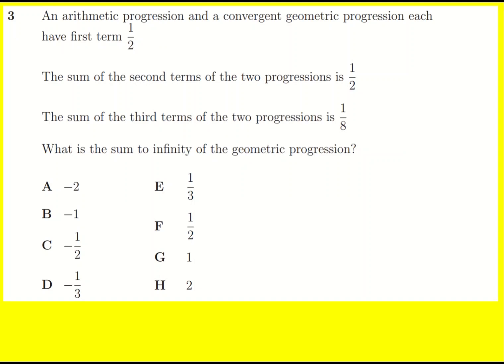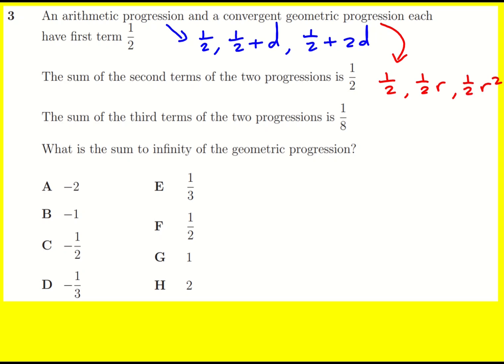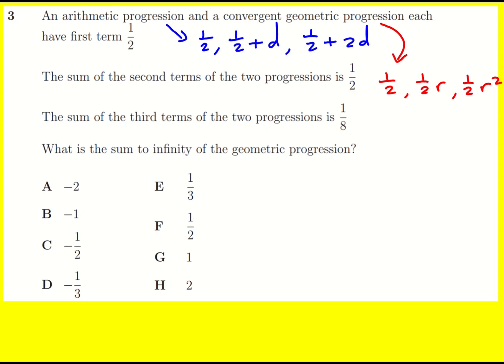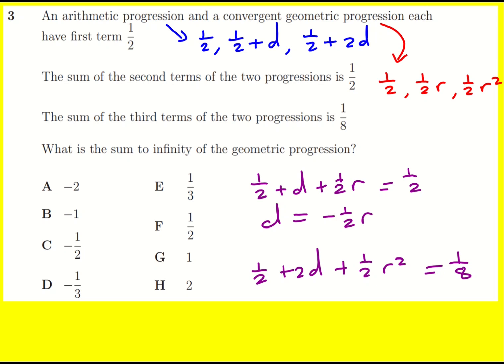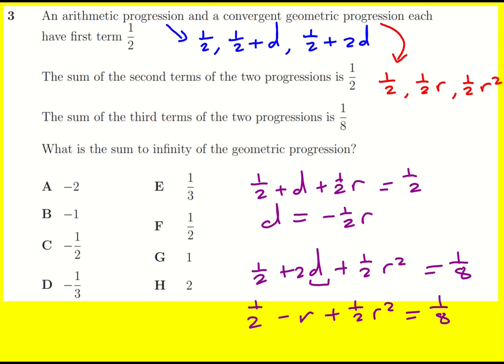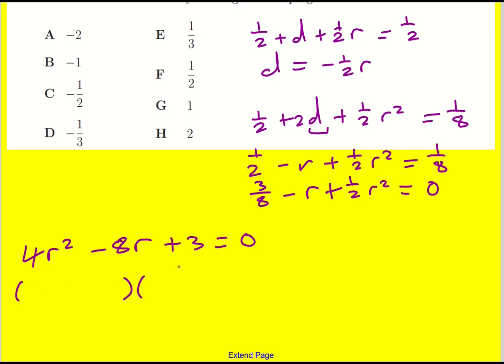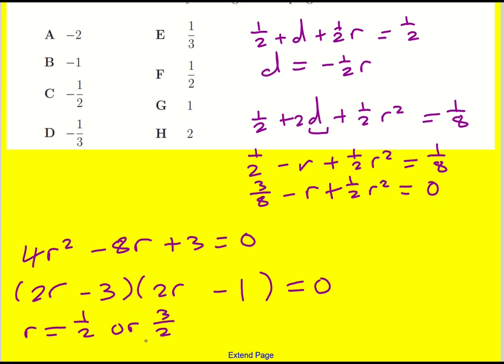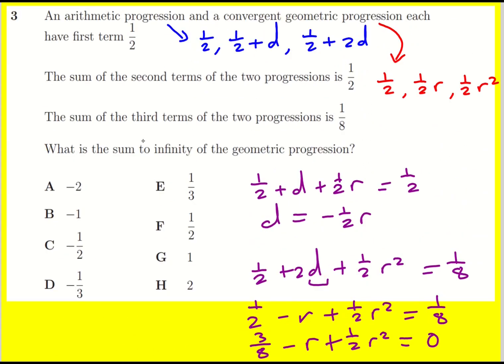TMUA 2021 paper 1 q3 (Maths)